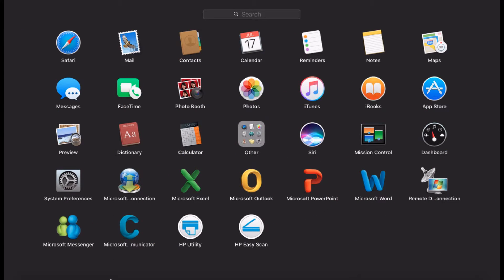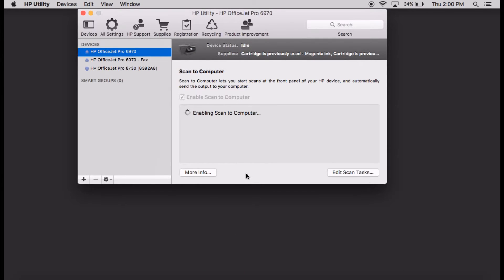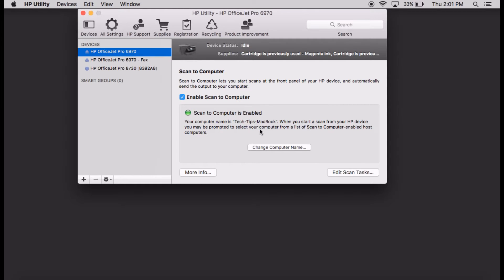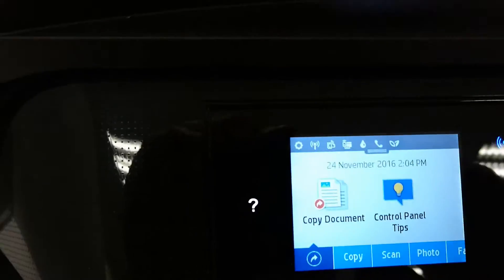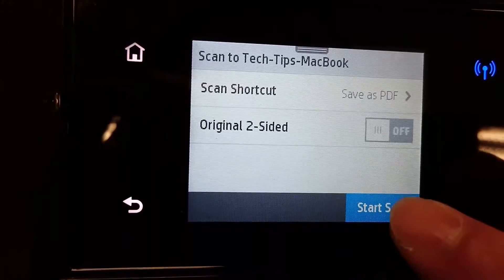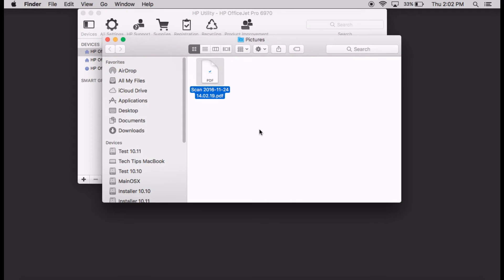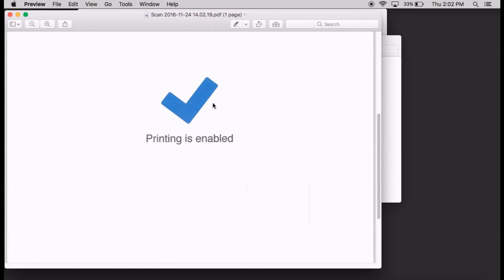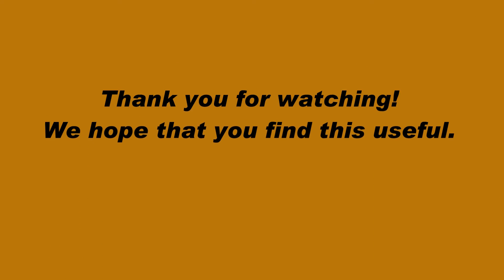HP Officejet Pro 6970 : Enable and Use Scan to Computer on macOS 10 12 Sierra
This tutorial shows how to enable and use "Scan to Computer"
for macOS 10.12 Sierra.

HP Officejet Pro 6970 (with Software installed & connected) will be used for this tutorial.